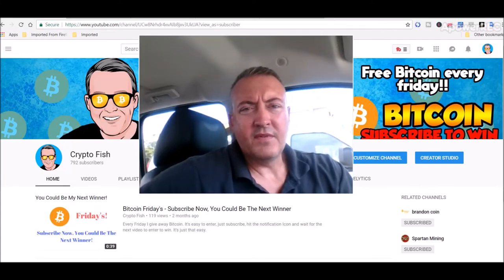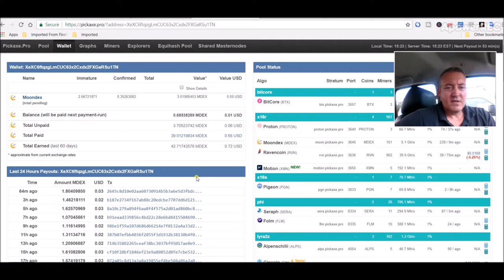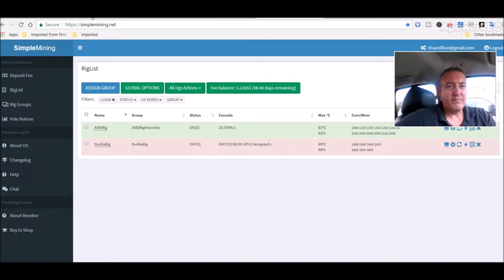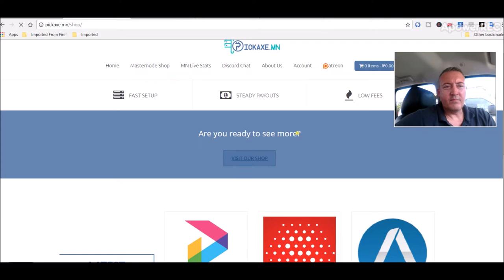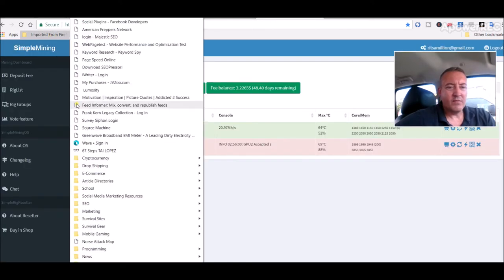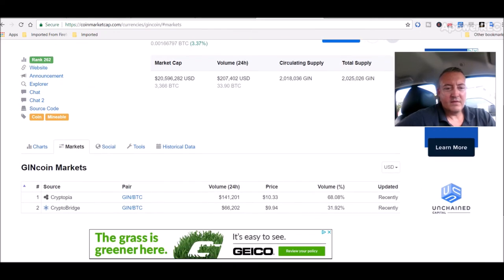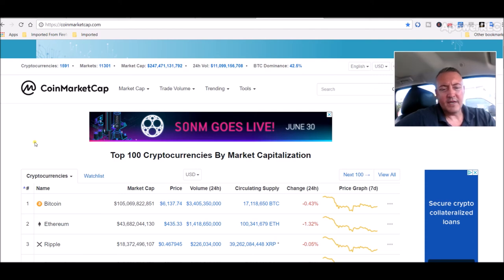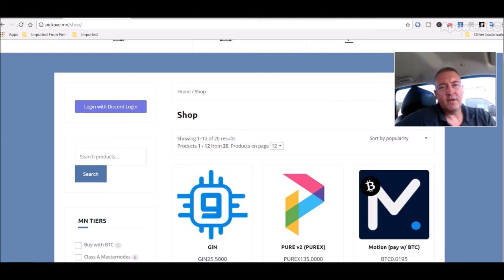Bitcoin Friday's - Enter Now and Shared Masternode Talk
So here we are again, Bitcoin Friday's.  Just enter your BTC wallet address in the comment section below and I'll pick a winner this Friday.  Also, I have a little more shared masternode talk.

Bitcoin Friday's - Enter Now and Shared Masternode Talk, rx560 mining rig build, diy mining rig, rx 570, ethereum mining rig, amd rig, nvidia rig